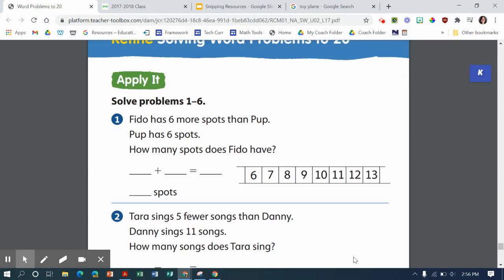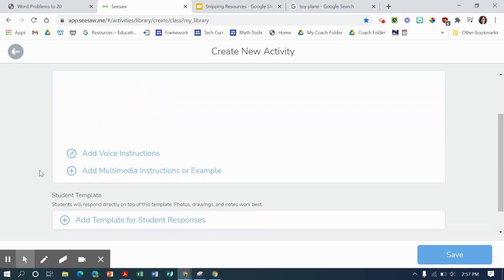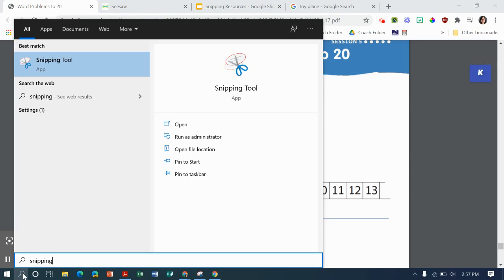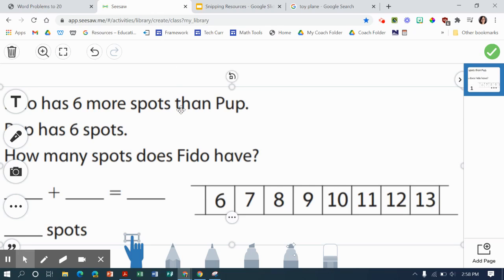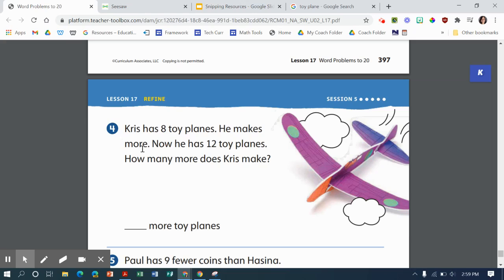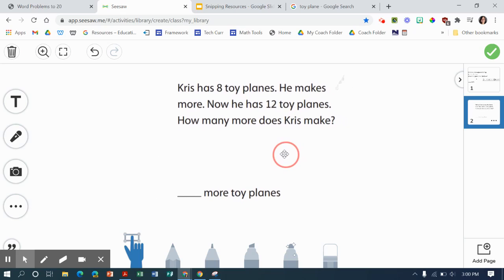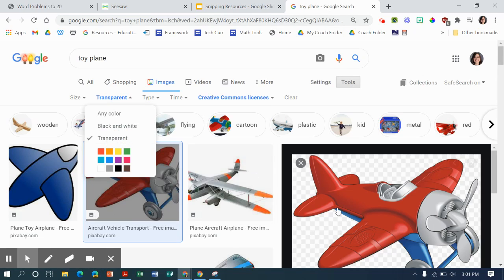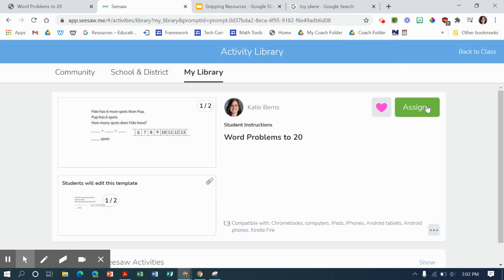Creating a Seesaw Activity using Screenshots